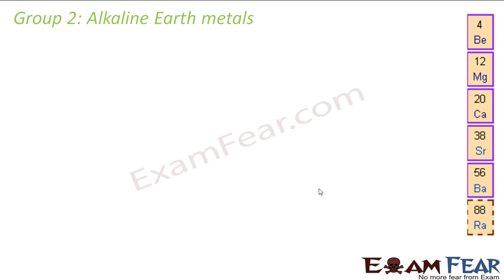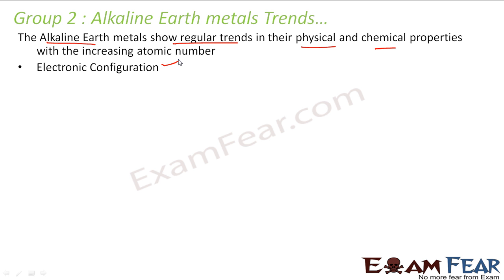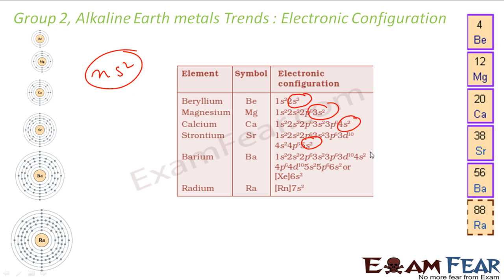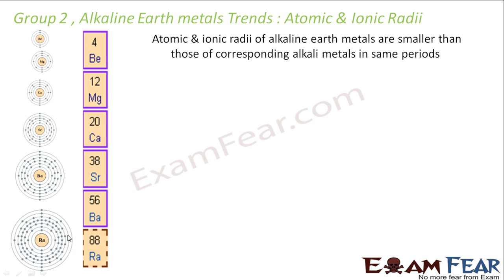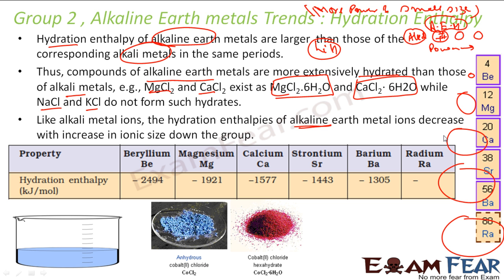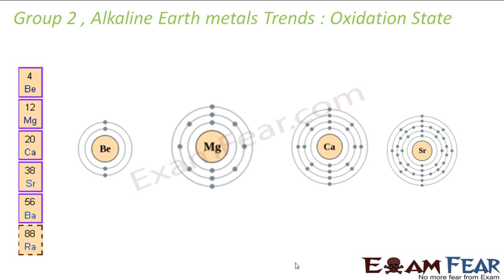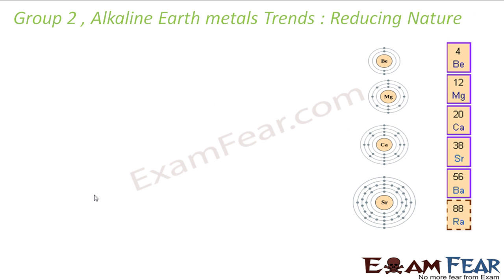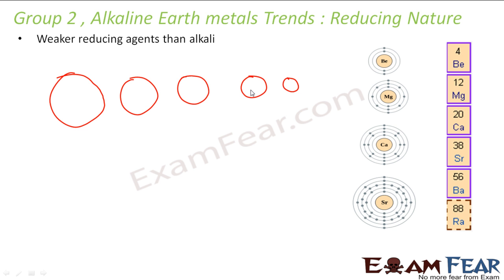Chemistry S Block Elements part 11 (Alkaline Earth metal trends) CBSE class 11 XI